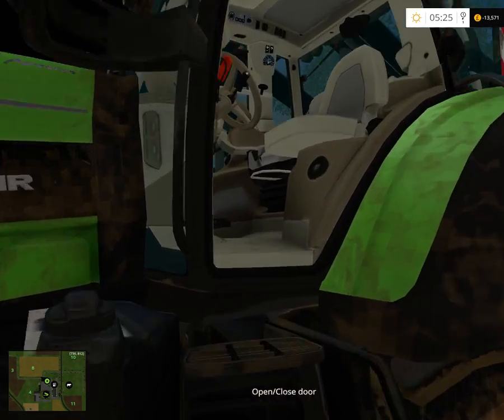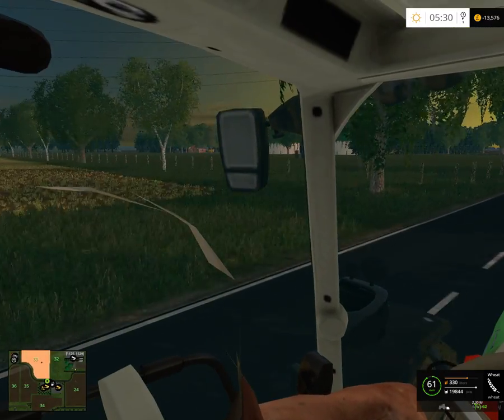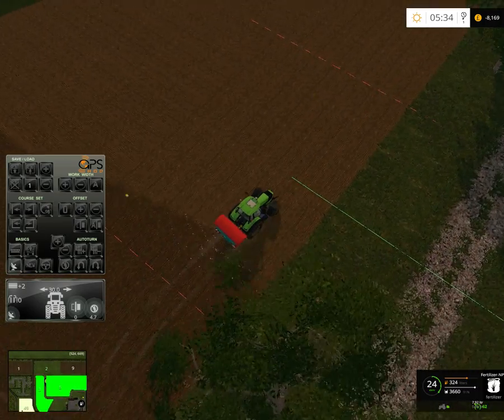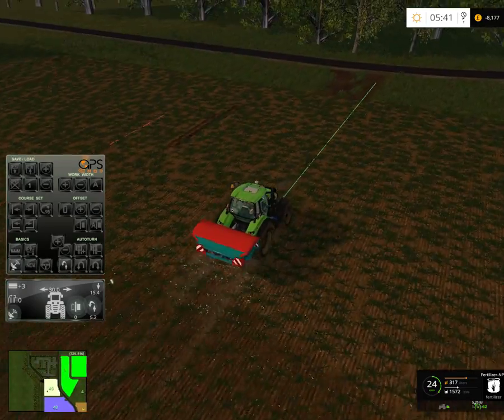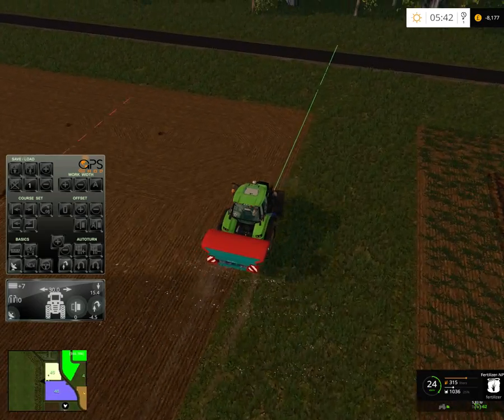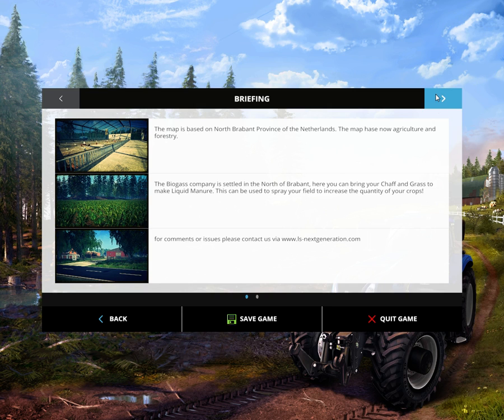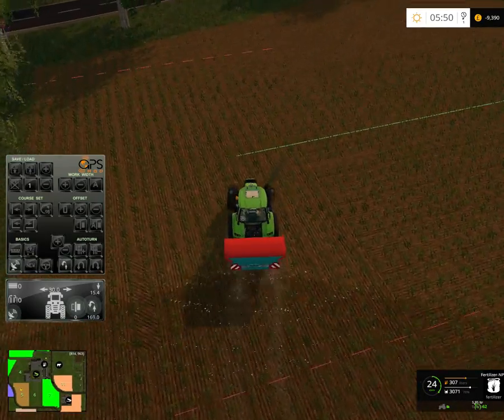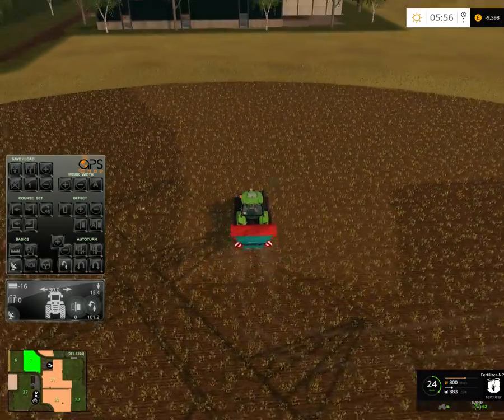North Brabant 1.40 Let's Play #3 - Fertilizing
North Brabant Map

***Tractors***
Deutz Fahr 7250

***Combines/Harvesters***
Claas Lexion 430

***Fertilizer***
Sulky Burel X40+

***Trailers***

***Soil/grass***
John Deere Mower Mod V1.0

***OTHER MODS***
Emily Melodis